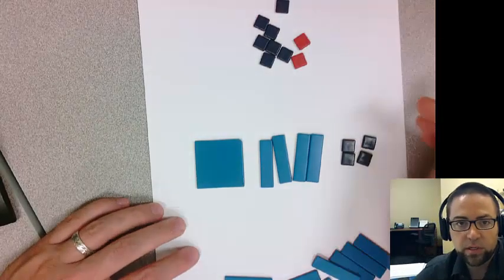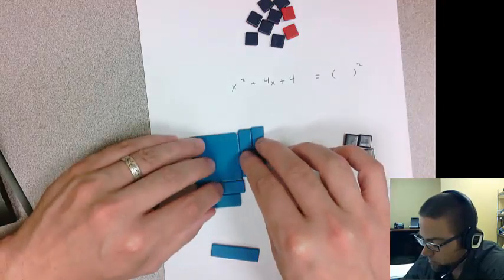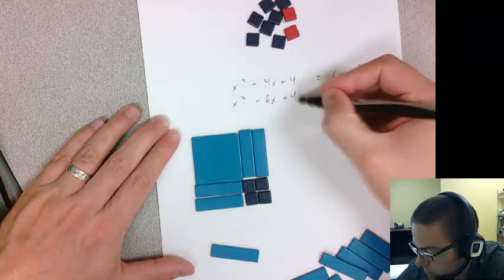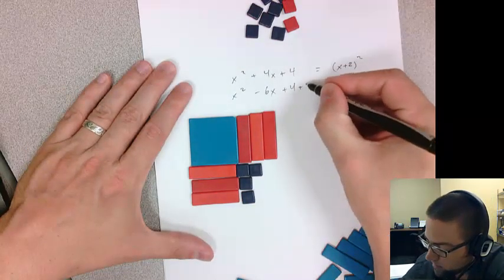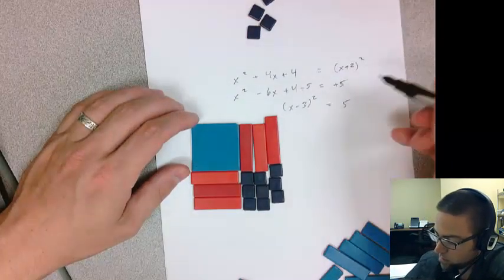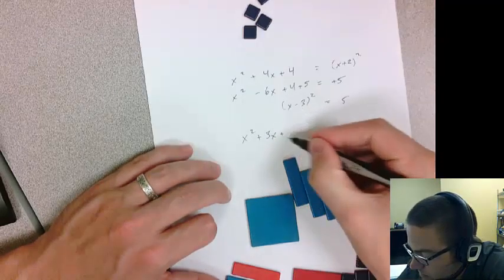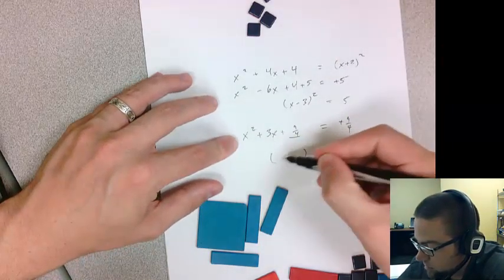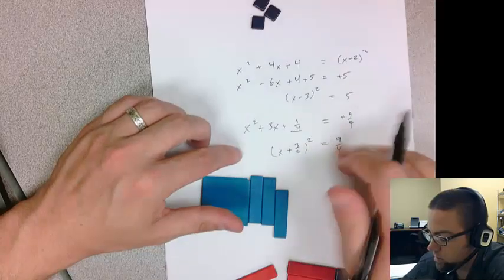Completing the Square